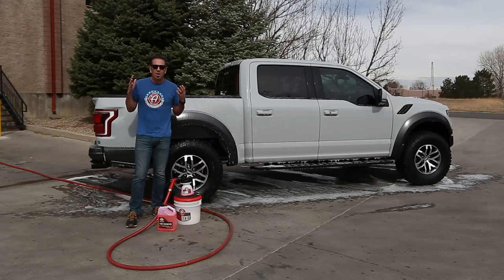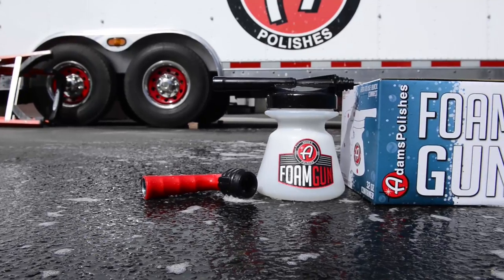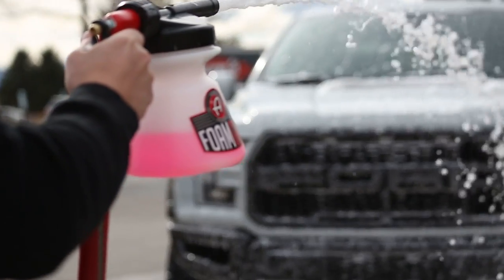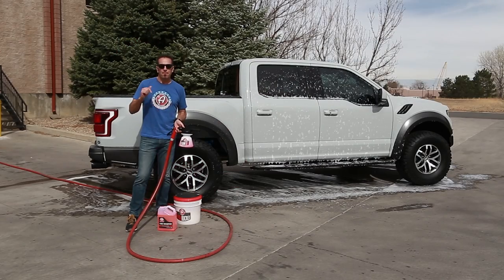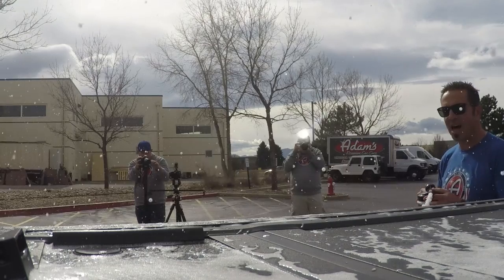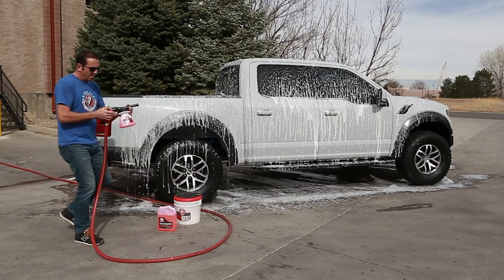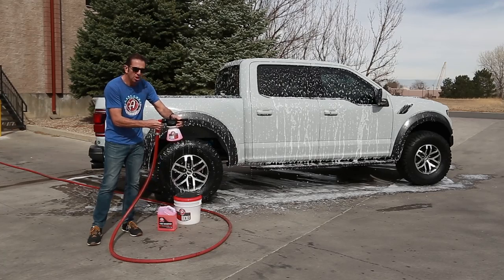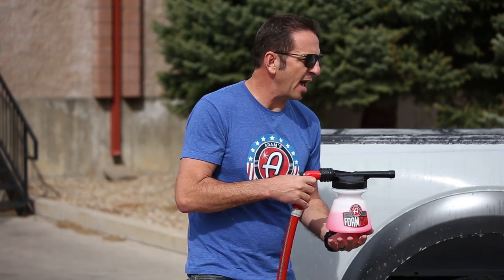Adam's Polishes Standard Foam Gun